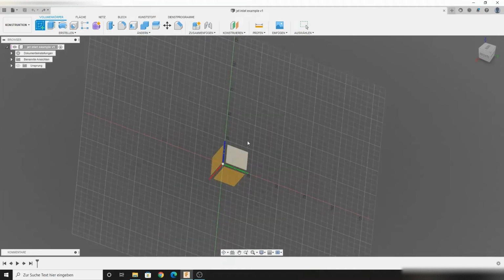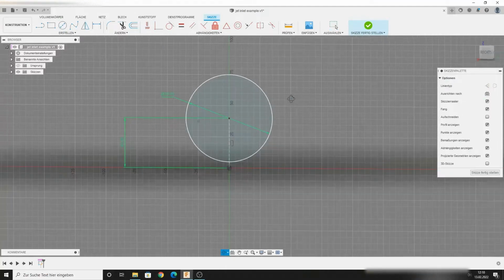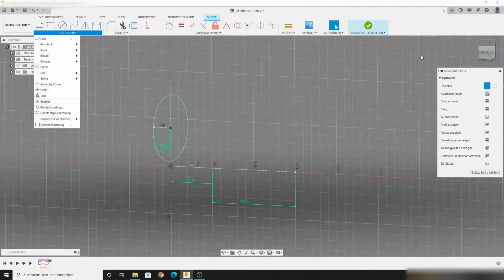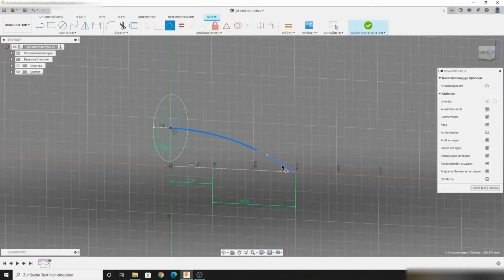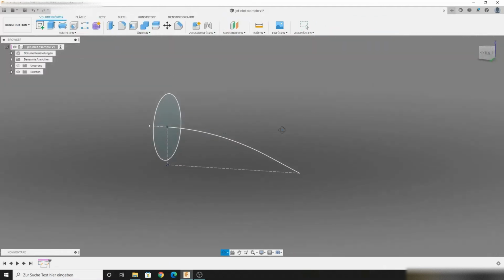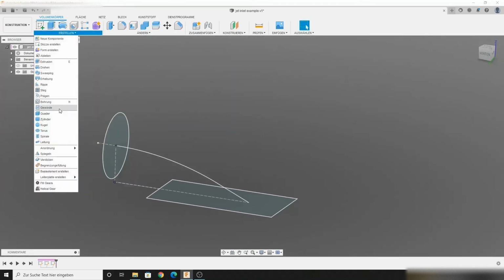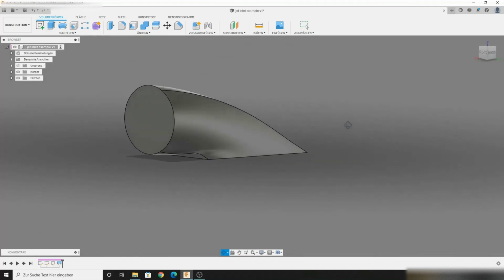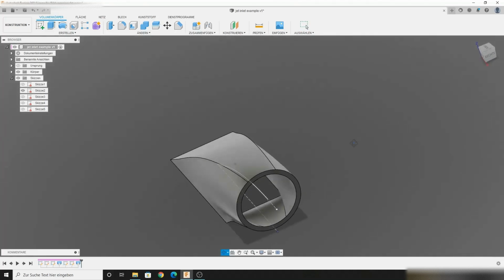how I draw water jet inlets in fusion 360